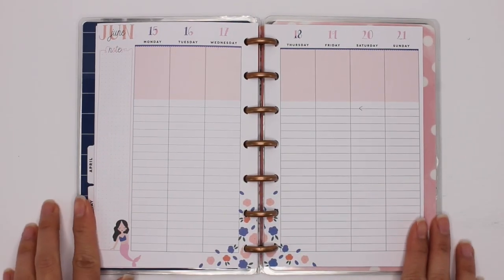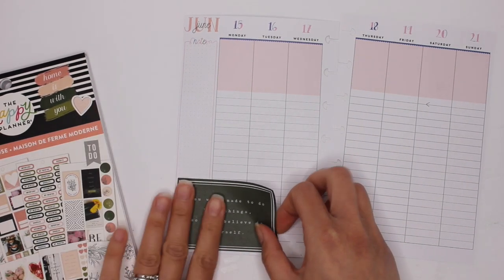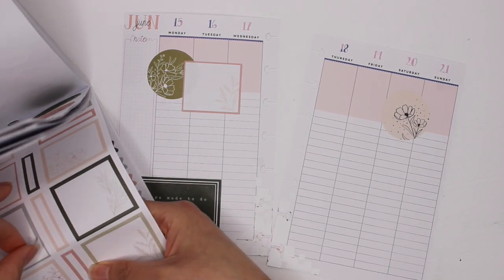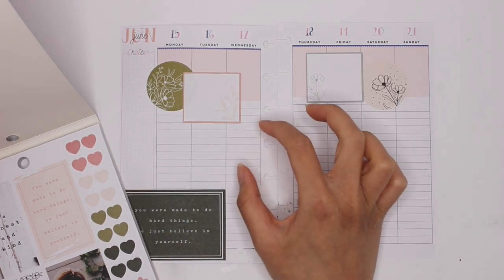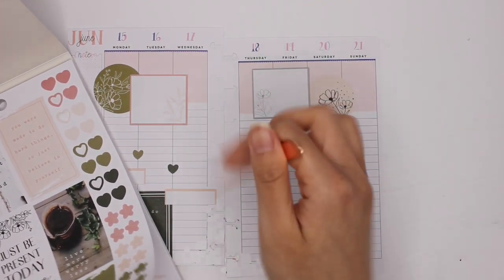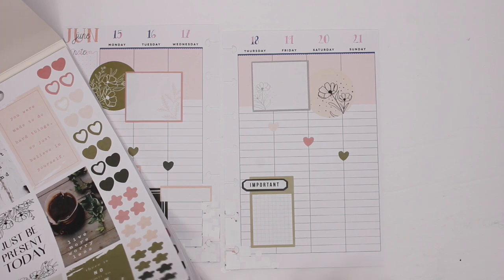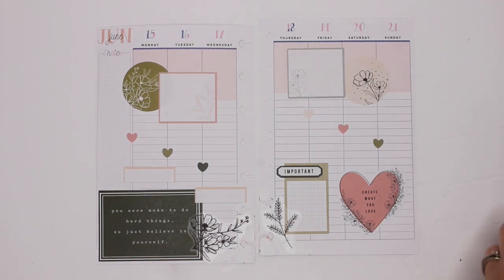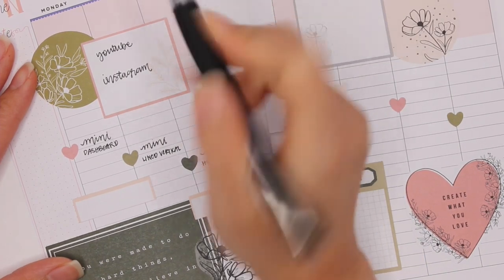Plan With Me MINI Happy Planner Lined Vertical: June 15-21, 2020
This week, I finally found Modern Farmhouse so I had to use it in my minihappyplanner linedvertical! I love how neutral yet girly this feels!